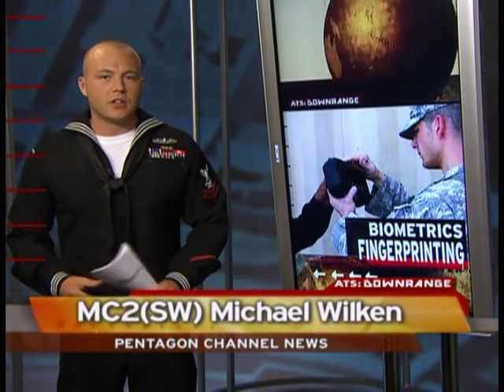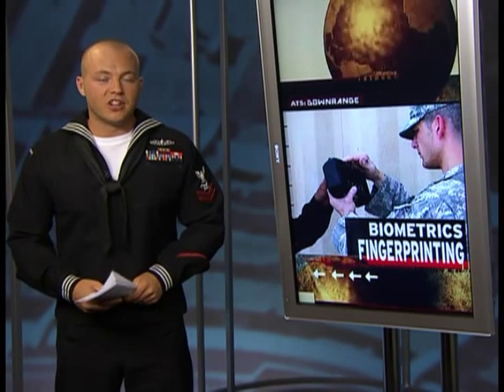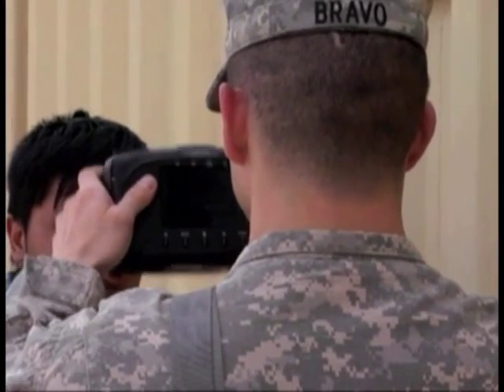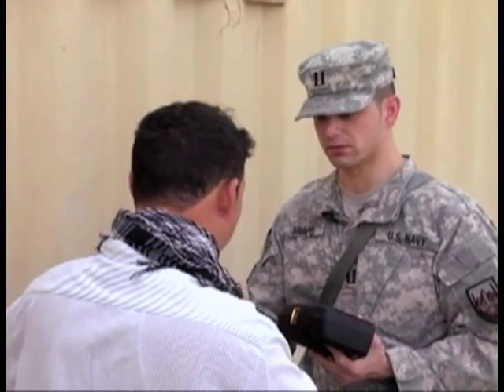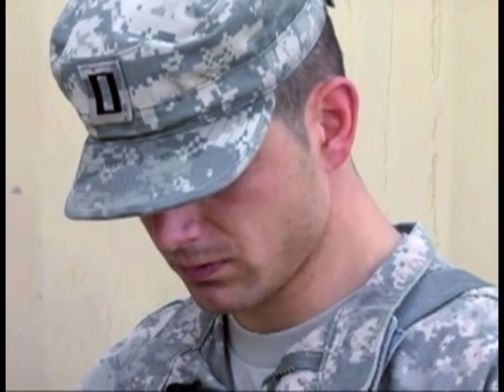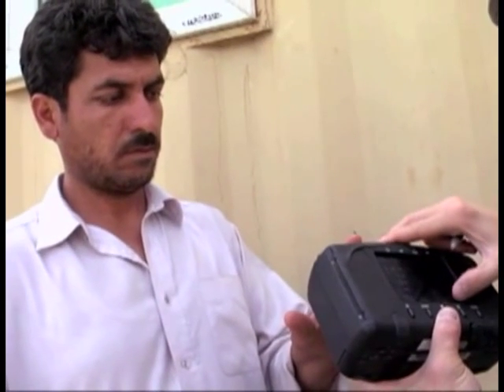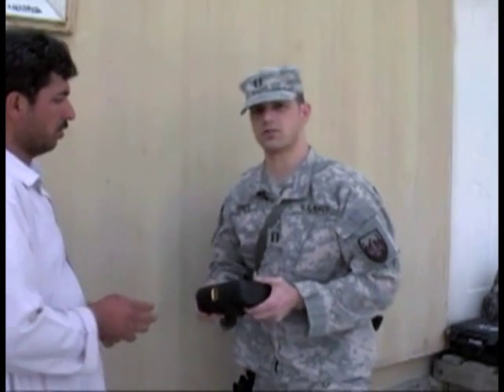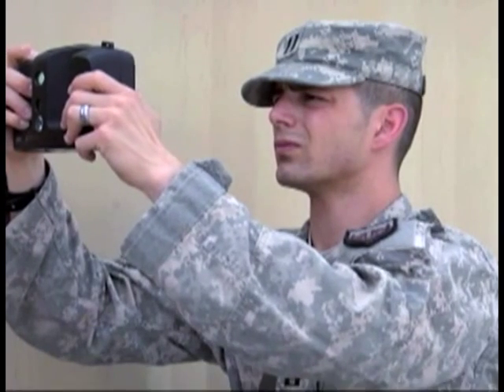Biometrics: Equipment helping to enhance security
U.S. servicemembers are using biometrics to enhance security measures in
Iraq. Video is courtesy of The Pentagon Channel.